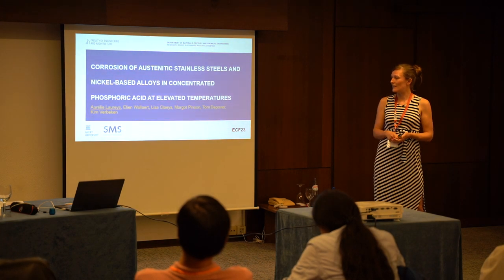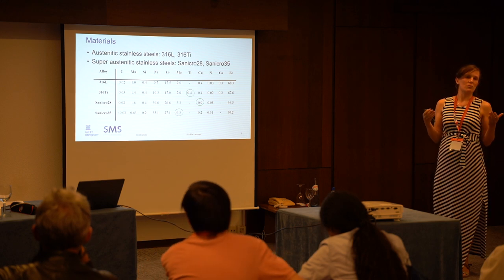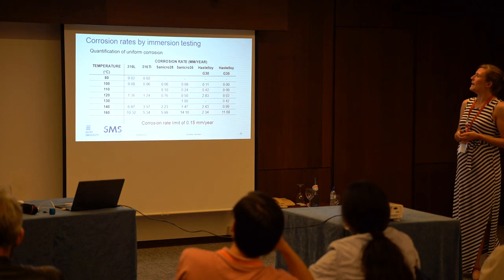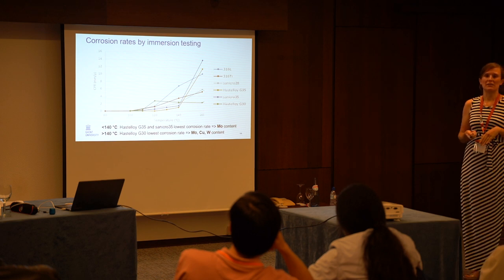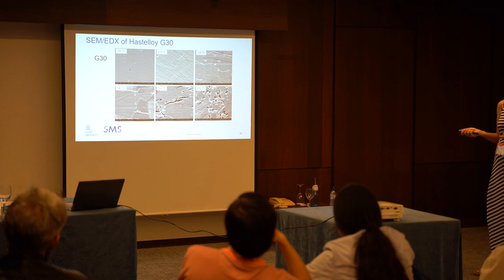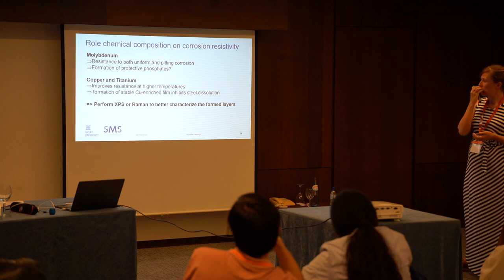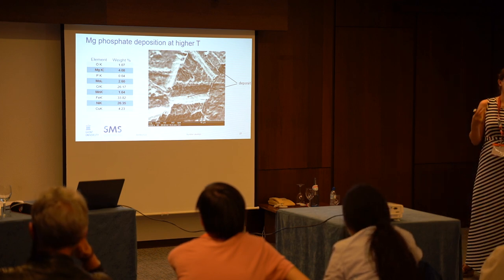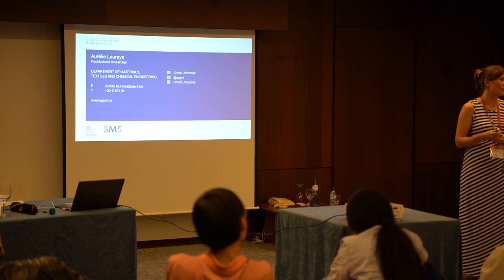Corrosion of austenitic stainless steels and nickel-based alloys in concentrated...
A. Laureys, E. Wallaert, L. Claeys, M. Pinson, T. Depover, K. Verbeken